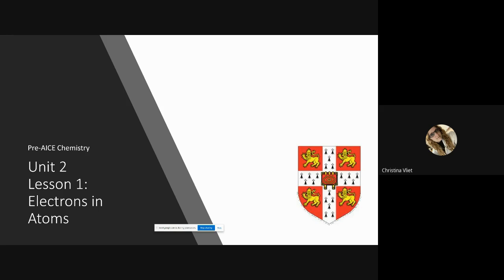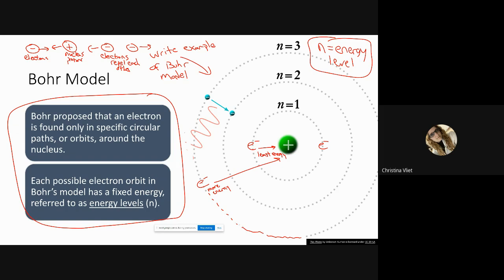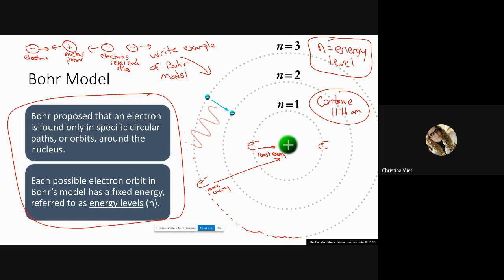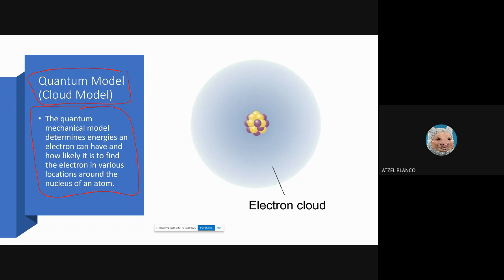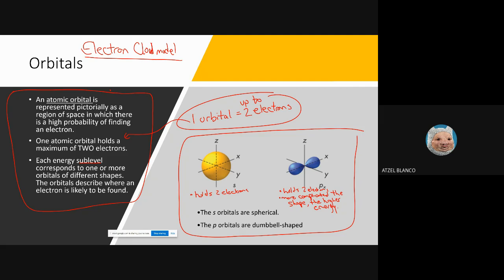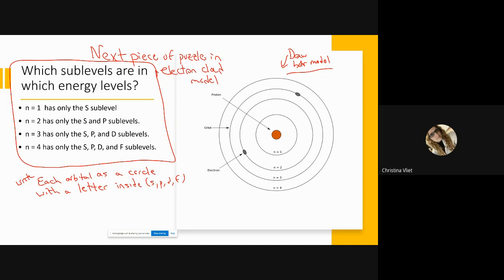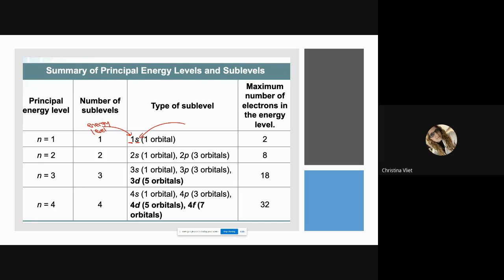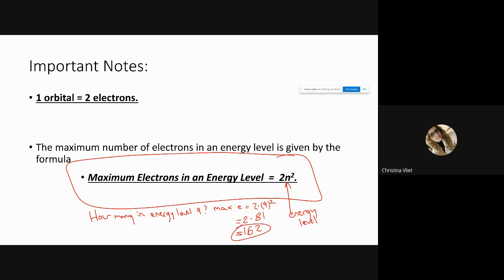Pre AICE Chemistry Unit 2 Lesson 1 Electrons in Atoms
Energy Levels, Sublevels, Orbitals
Placing electrons in Bohr Models